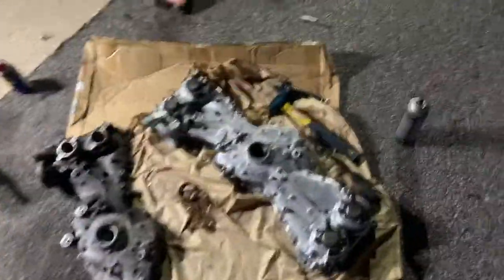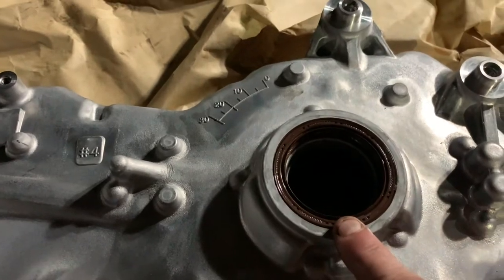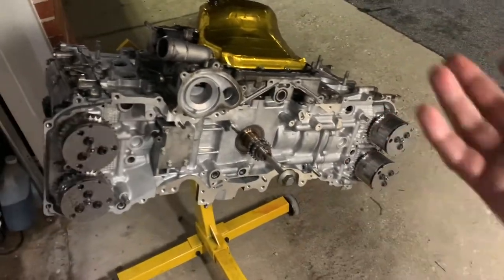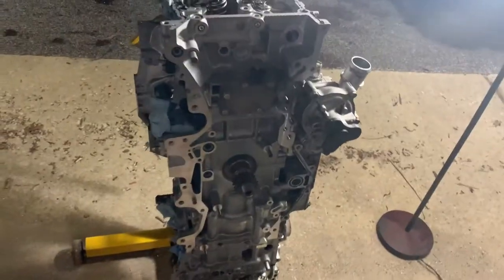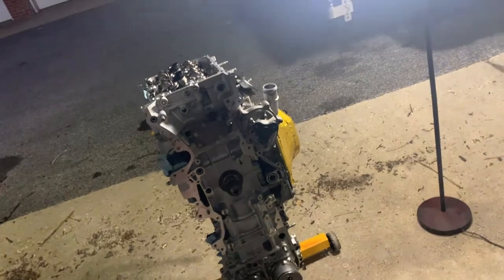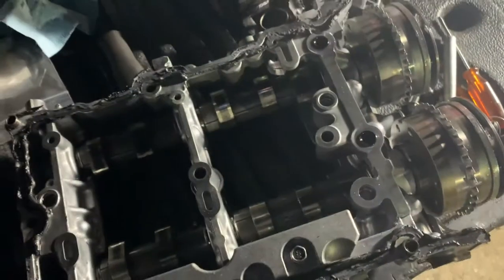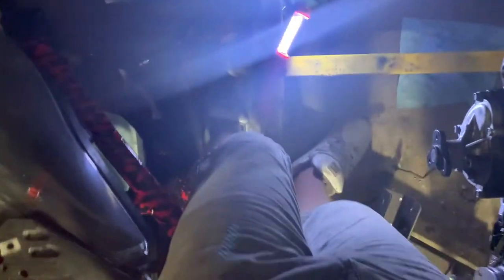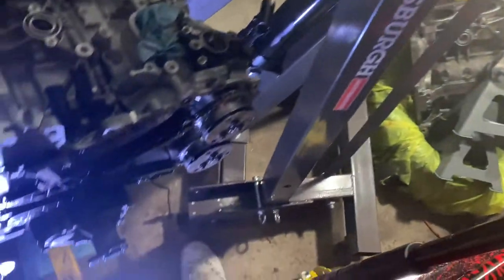500hp BRZ: How to Build an FA-20: Setting the timing (Part 4)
I wanted to make a step by step process as best I could to hopefully inspire others to keep the FA, and hopefully save yourself a ton of money! It is a big task, but it definitely is doable. Here are some extra documents for you to follow along with: